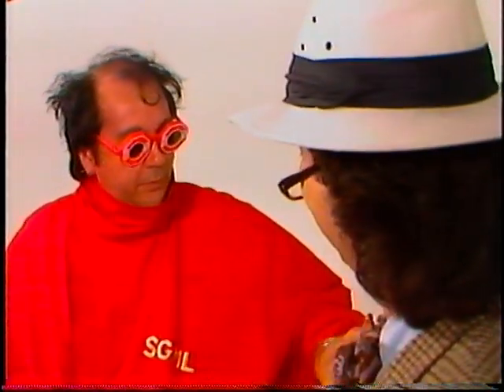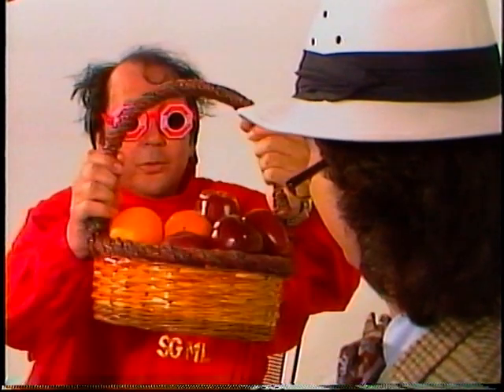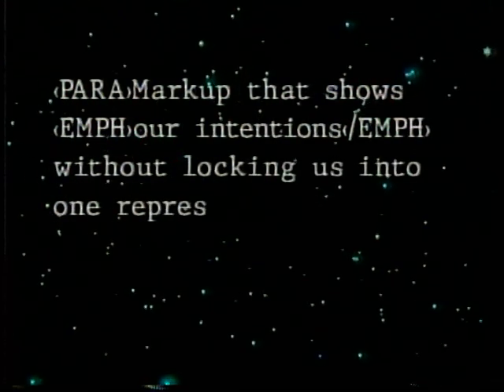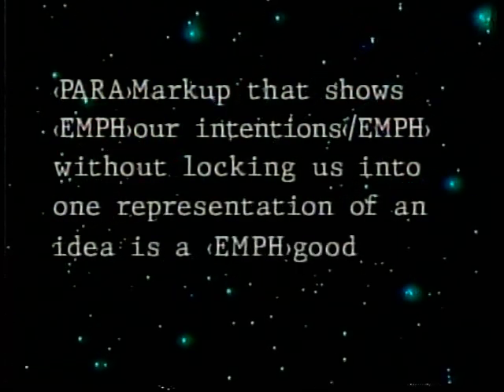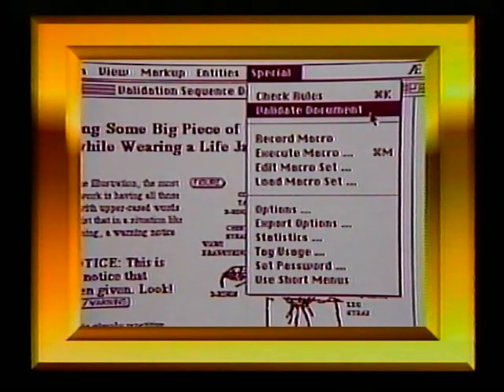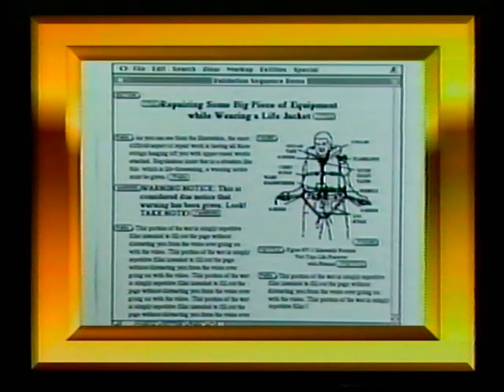SGML The Movie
Produced to explain SGML, the ISO Standard Generalized Markup Language, in 1989, and features the late Yuri Rubinsky of SoftQuad Inc.

HTML was originally defined in terms of SGML, and XML is a simplified version of SGML.

NOTE: for copyright reasons, the dramatic background music was removed from about a minute of this movie, used mostly during "slides" listing bullet points.